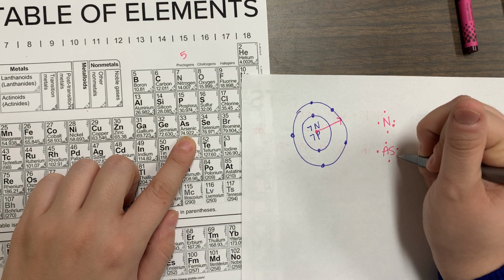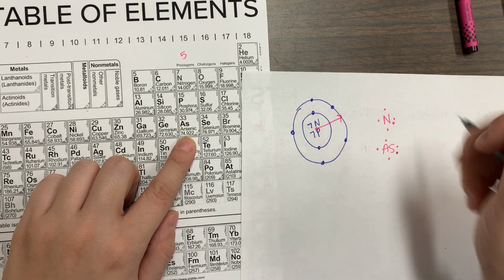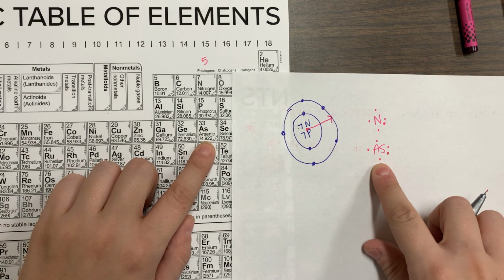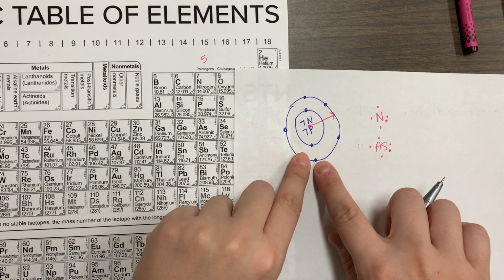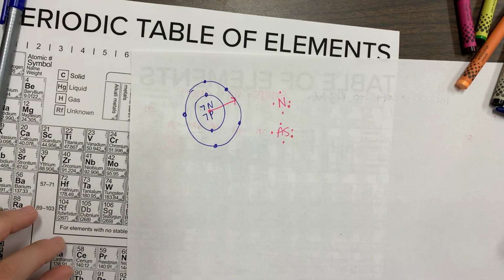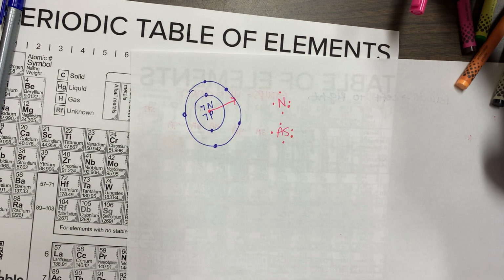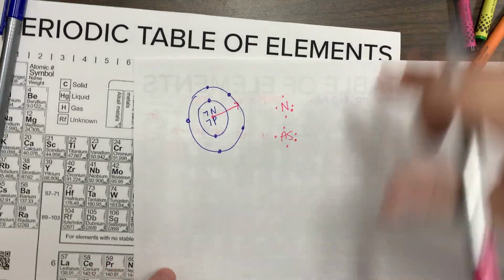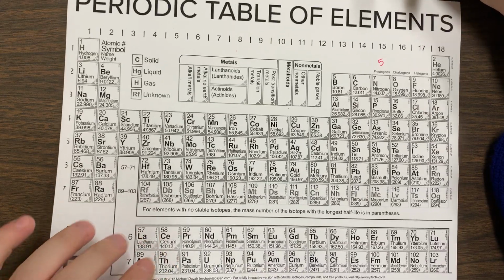Periodic trends part 2